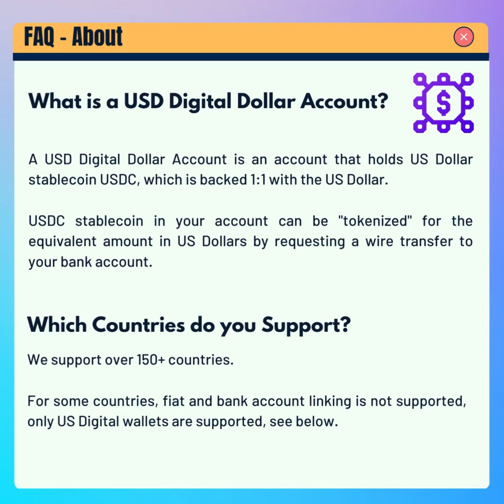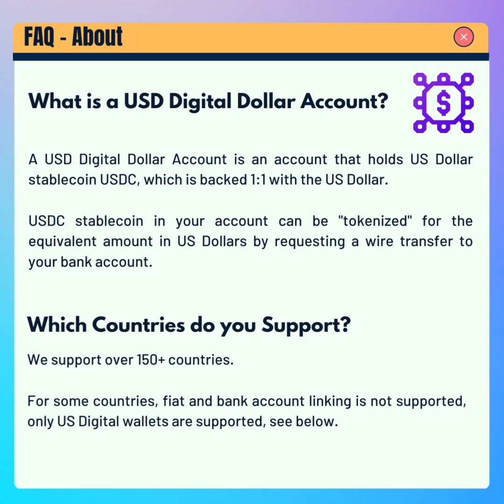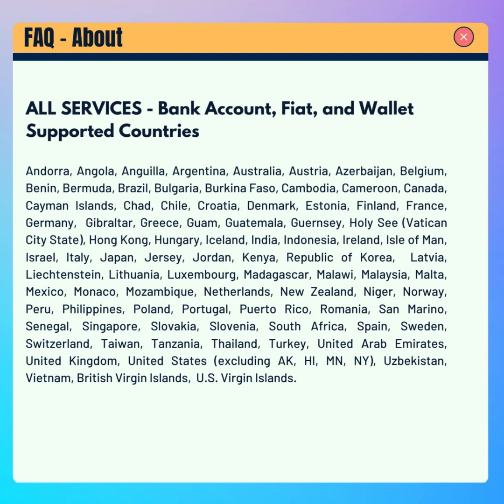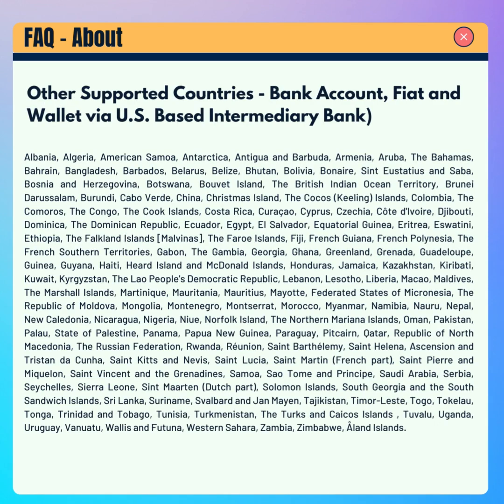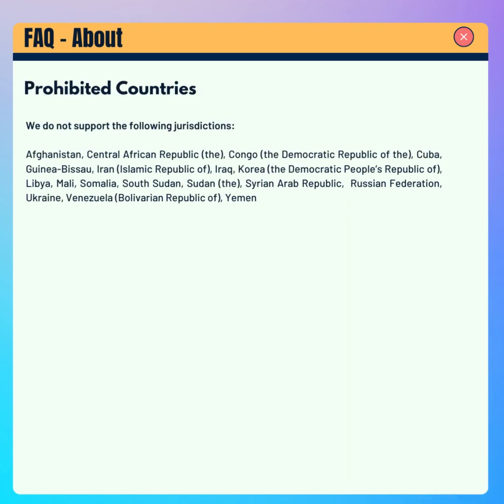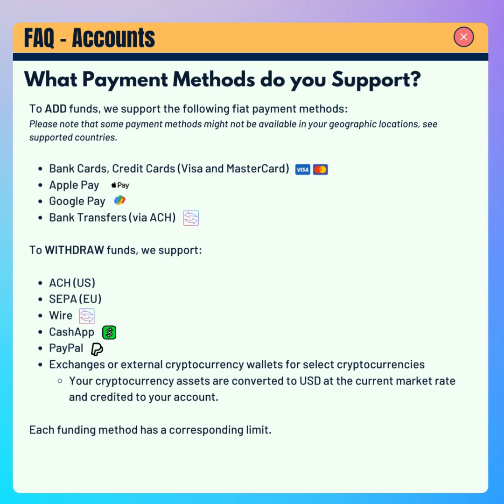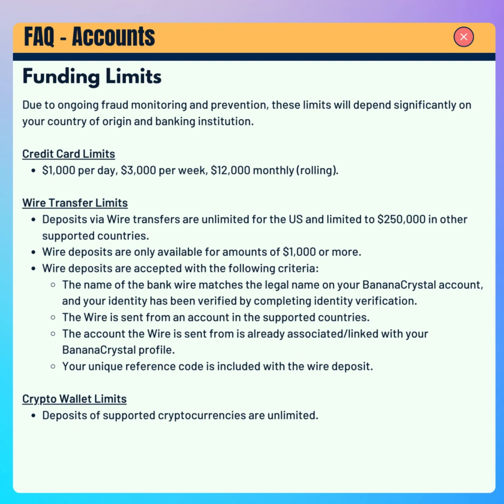Are Digital Dollar Accounts Actually Safe?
Are you curious about USD digital dollar accounts and how they work? This video covers the most frequently asked questions about these accounts, including how to set one up, the benefits of using one, and how to make transactions.

Whether you're a business owner or an individual looking to use a digital dollar account, this video has all the information you need. Don't miss out and watch now!